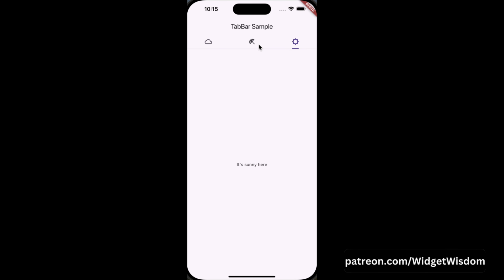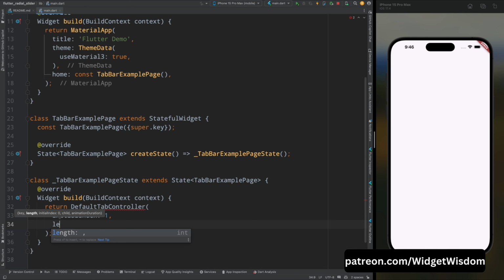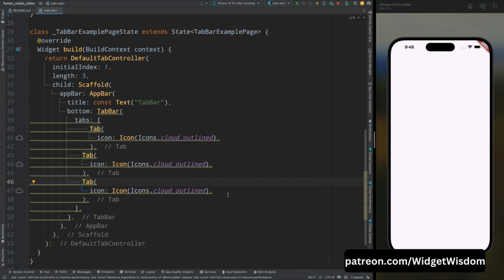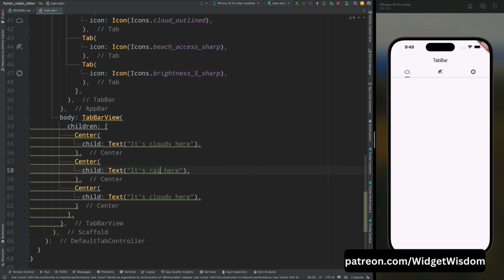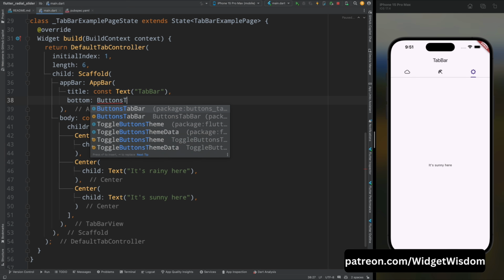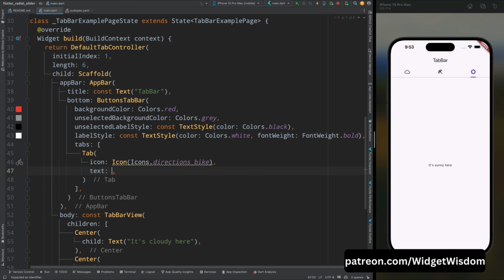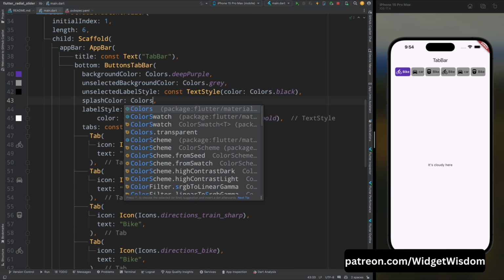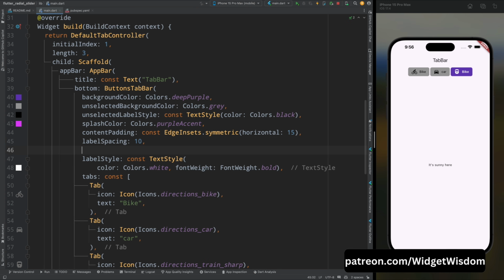Flutter TabBar Widget